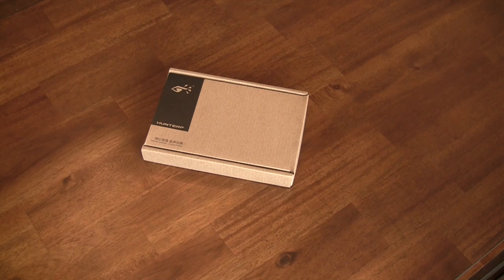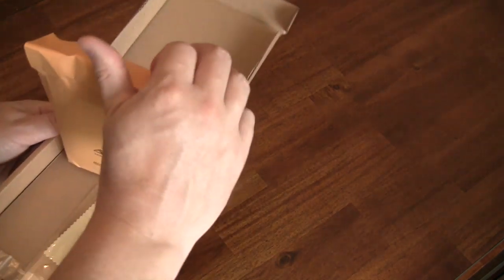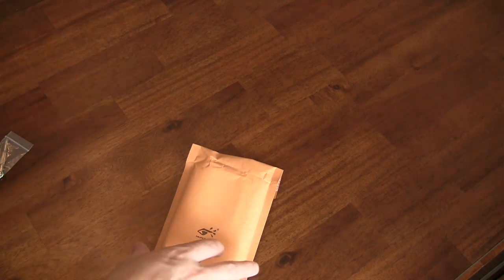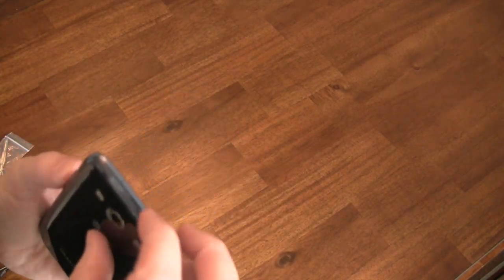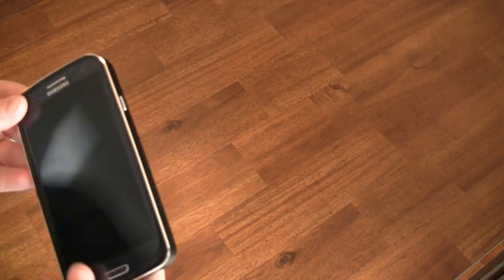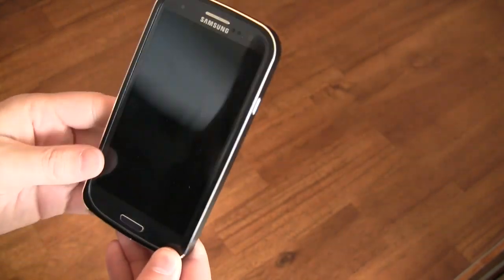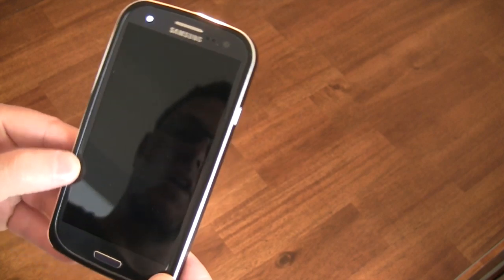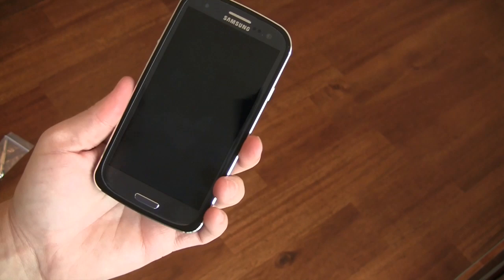HunterF Thin Alu case for Samsung Galaxy S3 Review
If you're currently using a Galaxy S III, or you are maybe thinking of picking one up now that the S4 is out and you can get the S III cheap, you will most likely be looking for a case to protect your investment. Perhaps you want to give it a stylish look to stand out from the rest, and maybe you're even looking for something to give it a bit better of a feel in the hand. Enter the HunterF Thin Alu Case, it will address all of these concerns! Let's take a look.